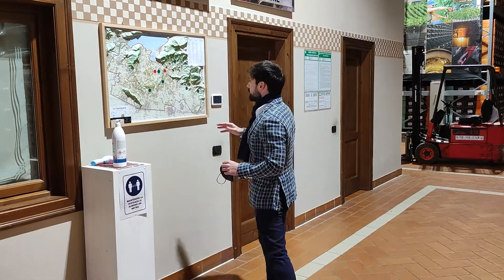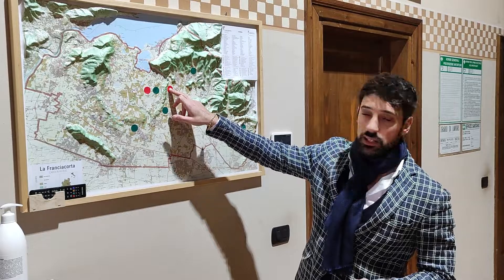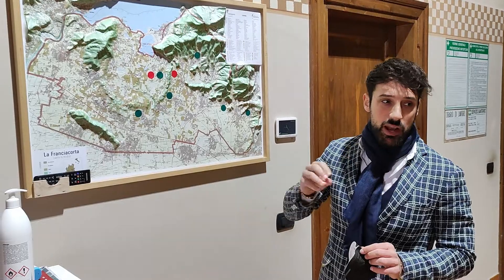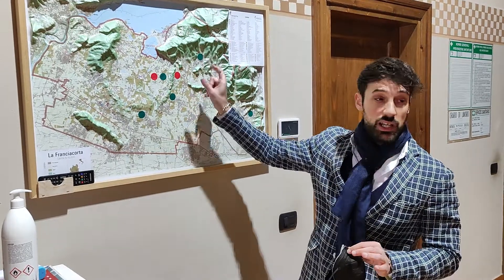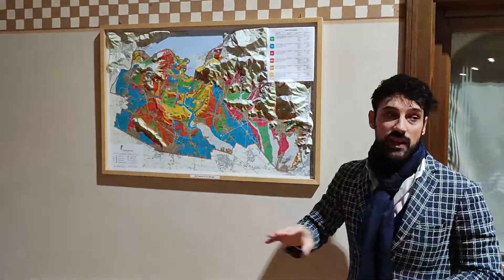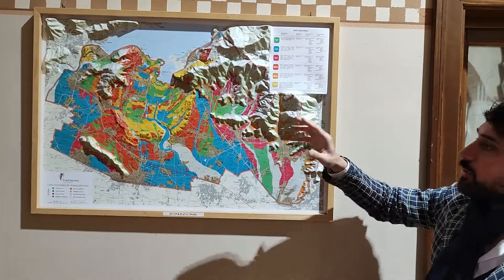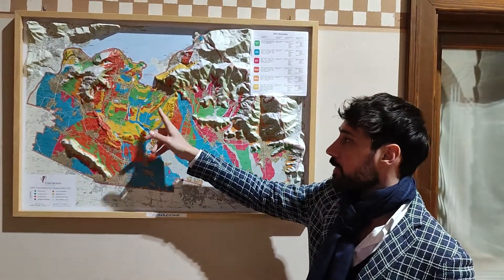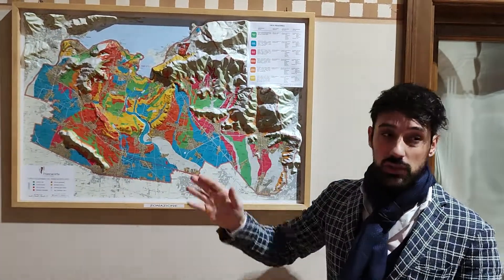2022 0407 Danieli explains Franciacorta terrior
A visit to La Montina winery in the region of Franciacorta, Italy.

This region is a hidden wine gem in Italy, whose high quality Franciacorta wine is largely known by Italians and certain discerning Europeans. These people consumes 85% of production each year, leaving precious little for others to enjoy.

Will you be another Franciacorta enthusiast?